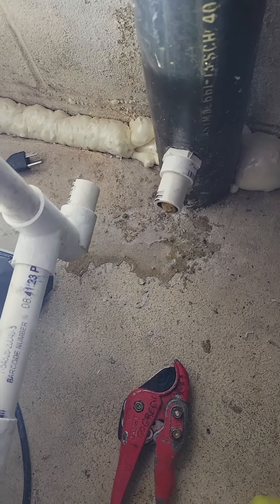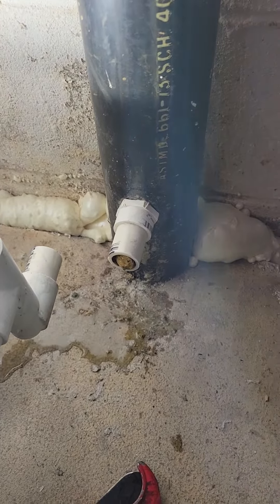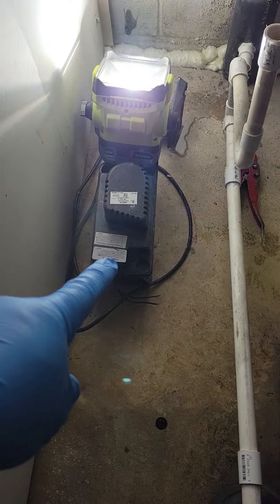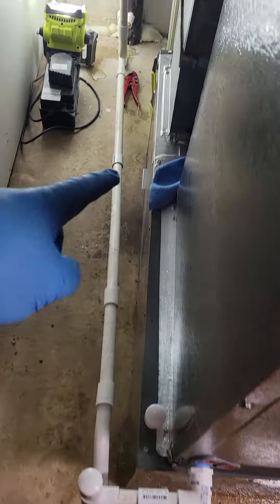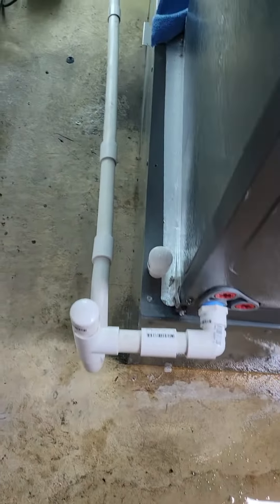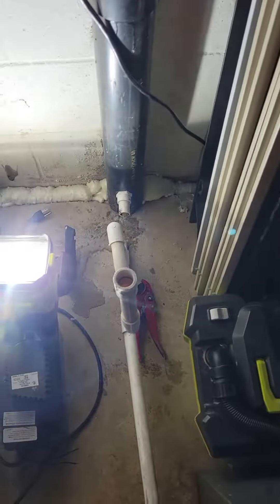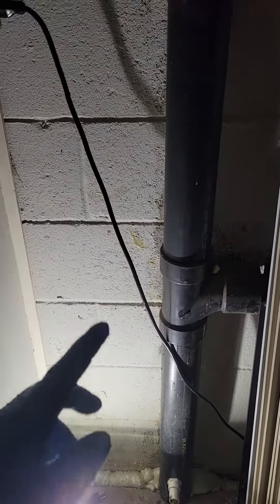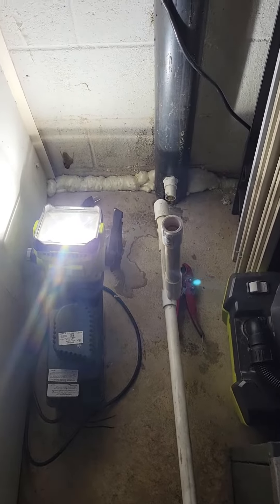HVAC Condensate Pipe - How Not To!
how to pipe condensate pipe
how not to pipe  condensate pipe
hvac condensate piping
bad condensate pipe
condensate pipe clog
condensate pipe blockage
hvac leaking
hvac leak
leaking heater
leaking ac unit
central ac unit leak
leak
pipe leak
drain leak , small white pipe leak